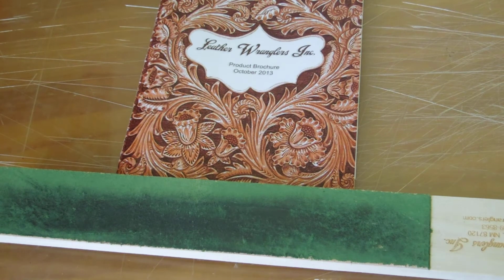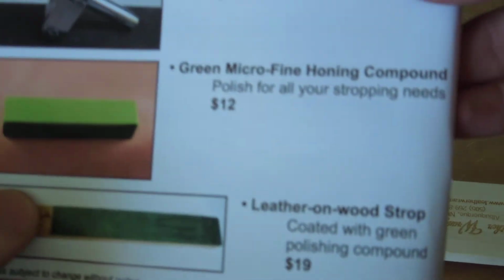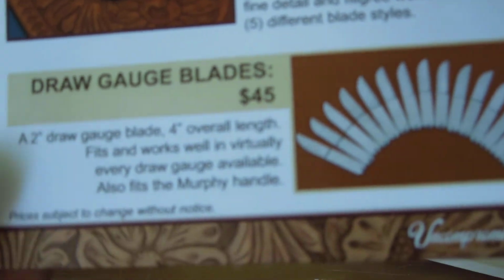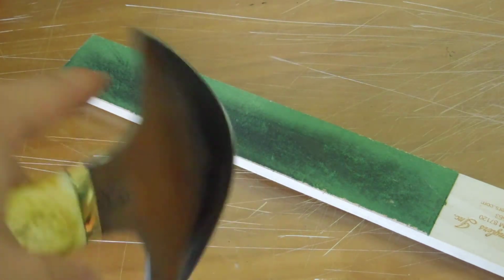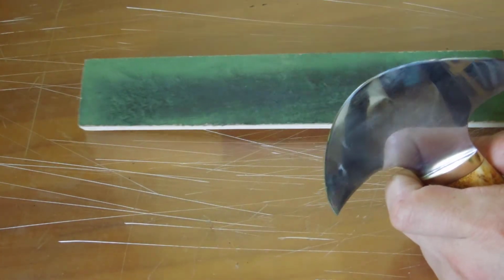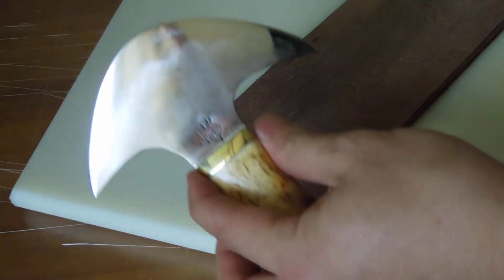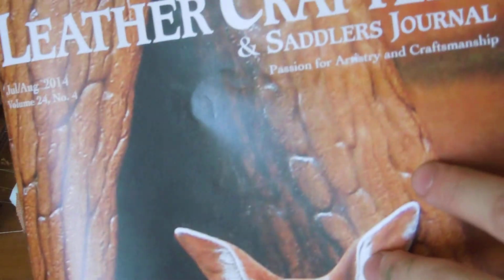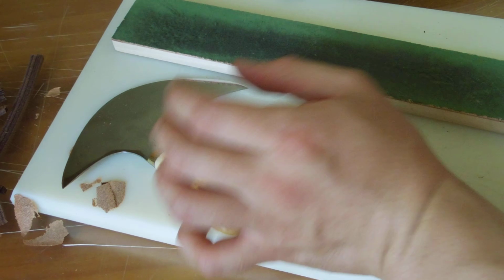Leather Wrangler's Leather Strop